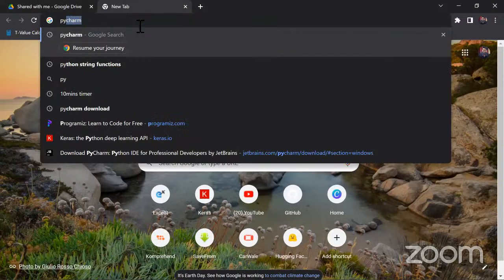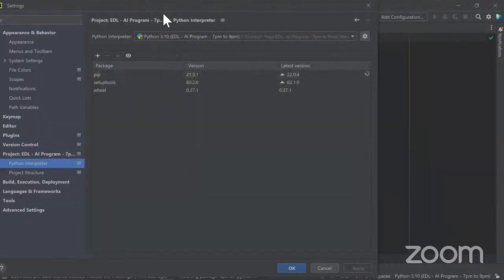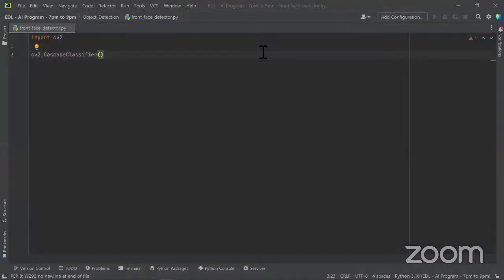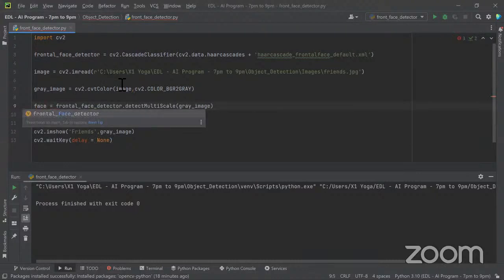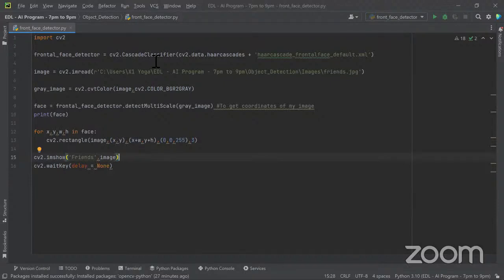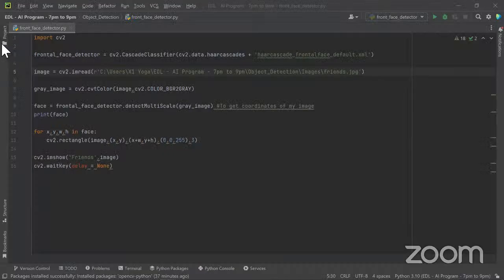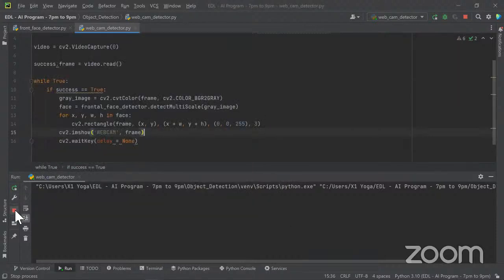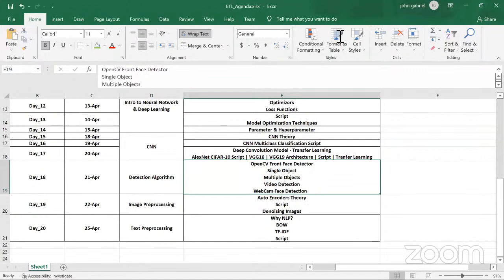Artificial Intelligence EDL Program | Day 19 | ExcelR